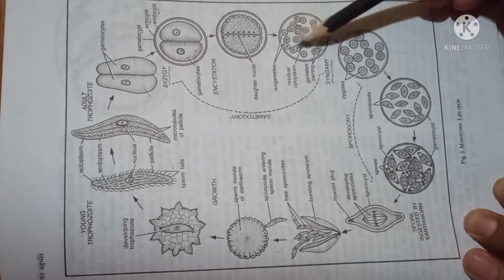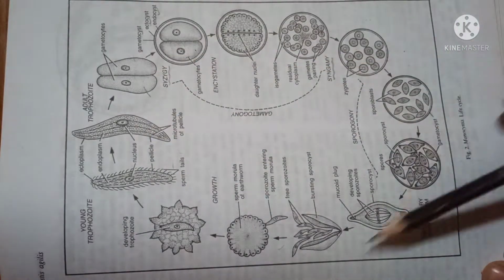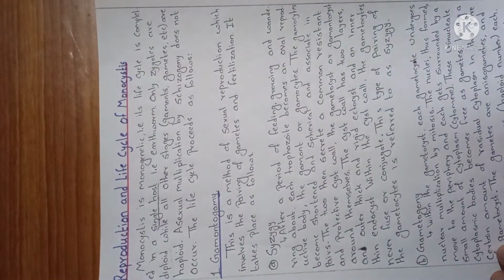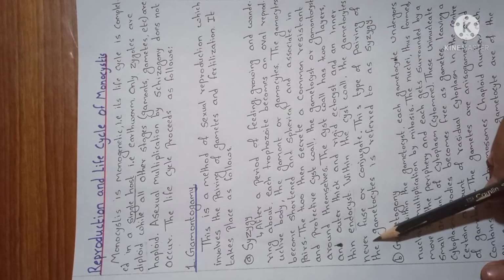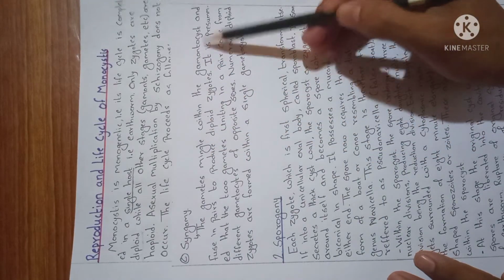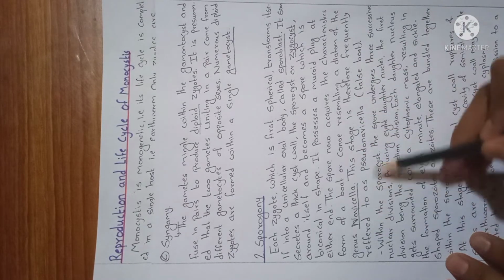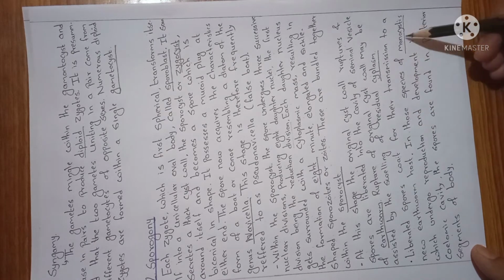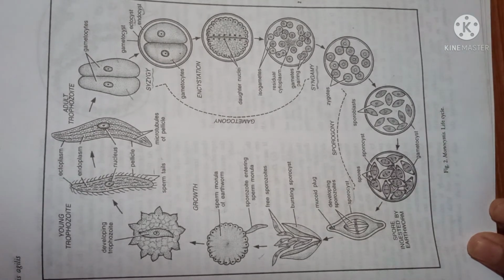Life cycle of Monocystis BSC 1st year notes.